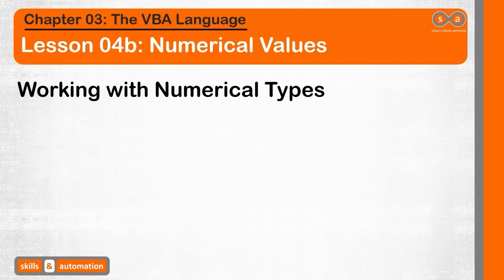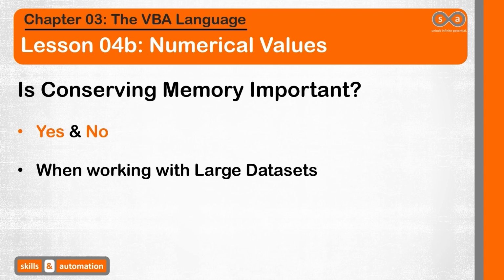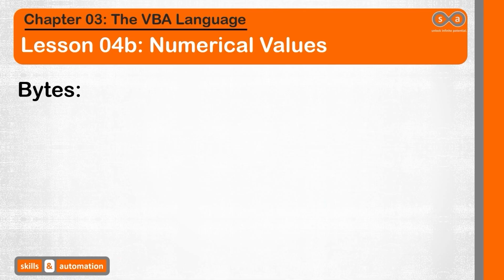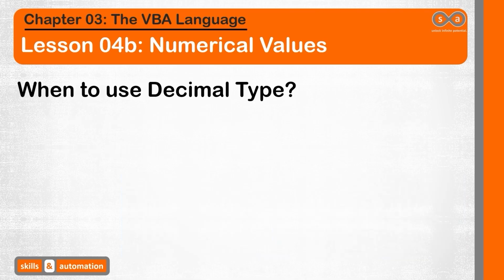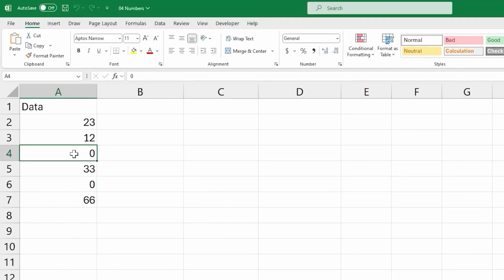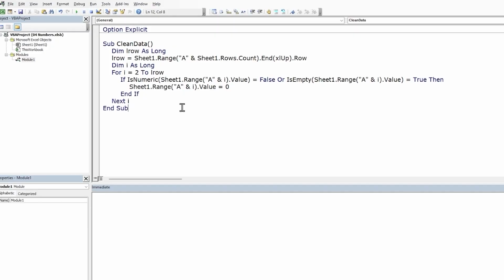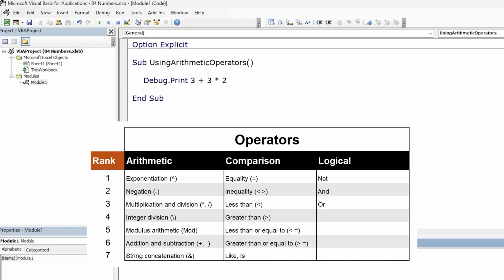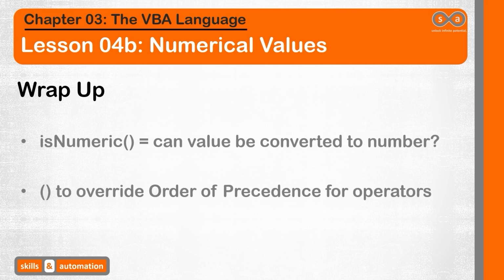Working with Numbers || Excel VBA Master Class || 3.4b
Working with Numerical Types can be daunting since there our a lot of options to choose from. We will discuss which option to use when and how to make that decision easy. We will also, look at how to validate whether a value is numerical or not, and how to perform operations such as Addition in VBA.

In this short lesson, we will look at the functions to evaluate numerical values such as isNumeric(), isEmpty() and isNumber(). We will learn about Order Precedence while using Arithmetic Operators.

00:00 Intro
00:20 Basics
03:44 Curious Case of the Decimal
04:40 Checking if Number
08:01 Arithmetic Operators